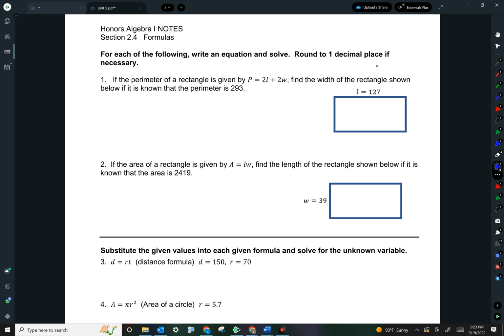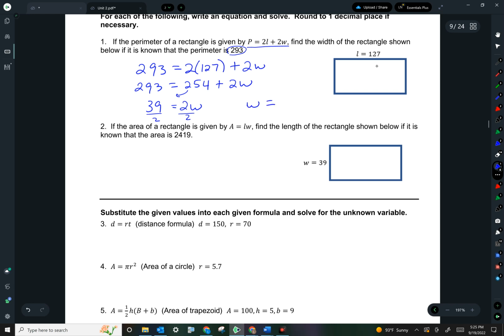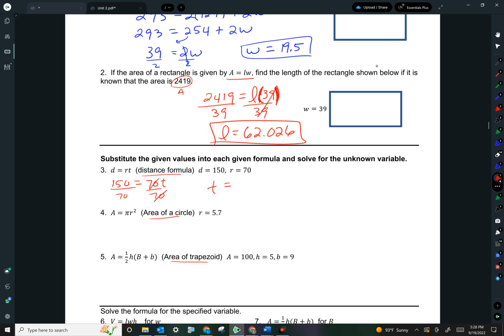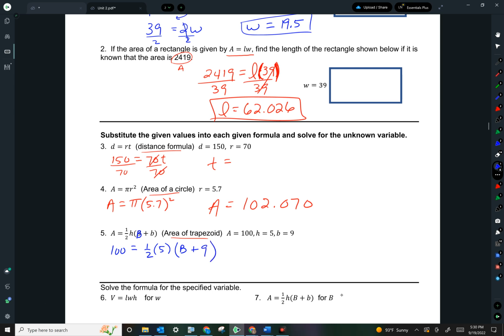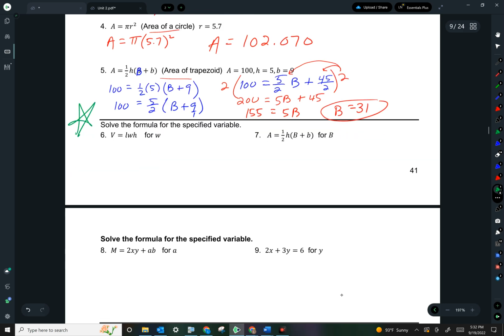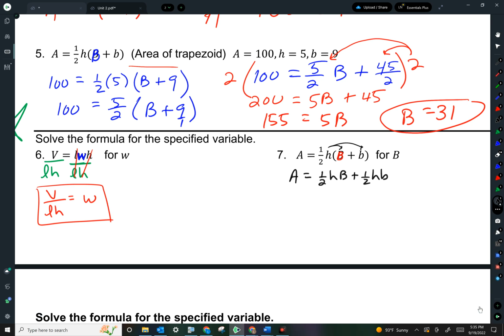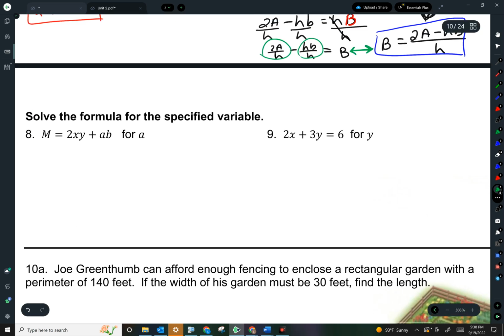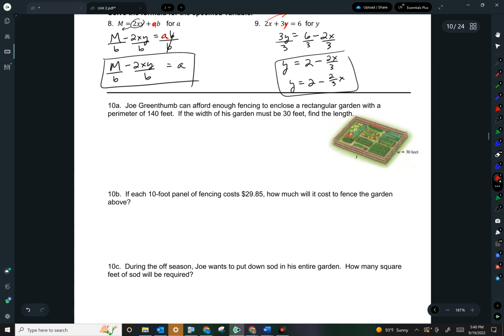Alg1 2 4